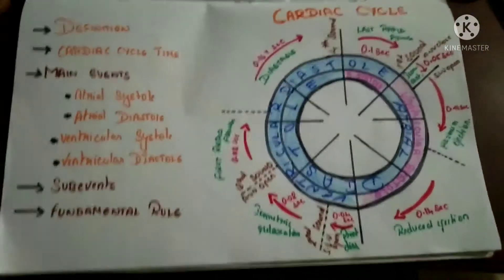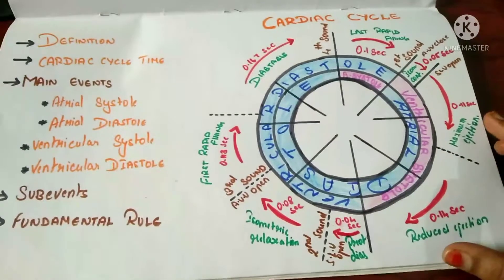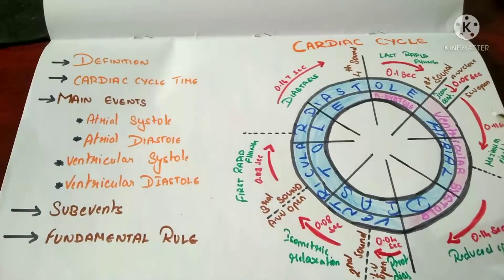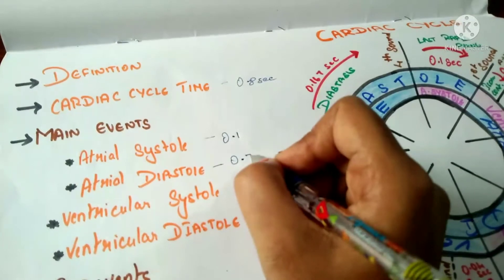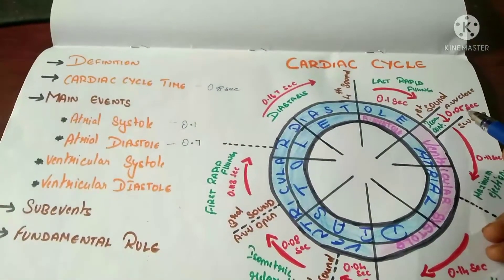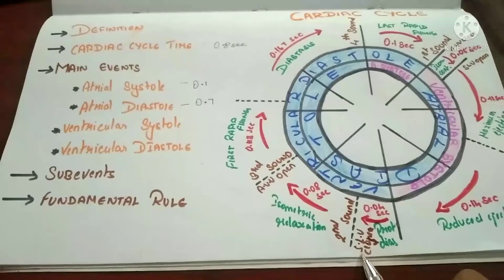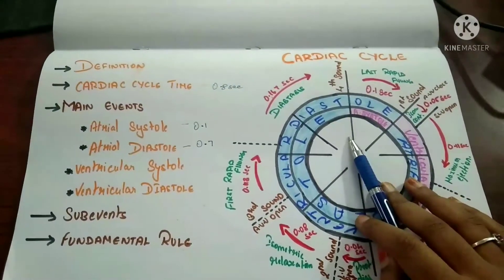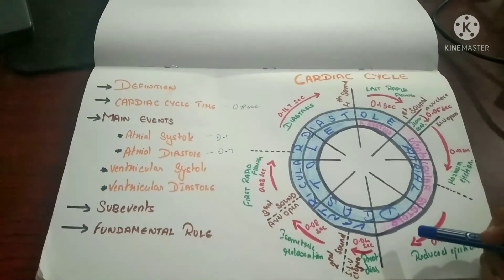cardiac cycle (physiology)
in this video u will know in detail about cardiac cycle in an easier and in an understanding way...
cardiac cycle is an important topic and most repeated question in physiology..
 — definition of cardiac cycle
 — events in cardiac cycle
 — timing of events
 — fundamental rules in cardiac cycle